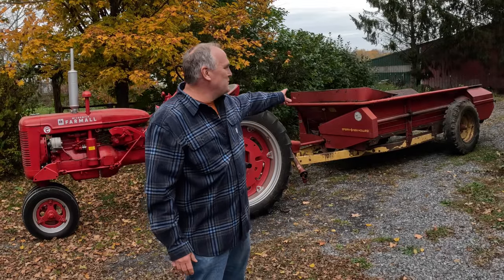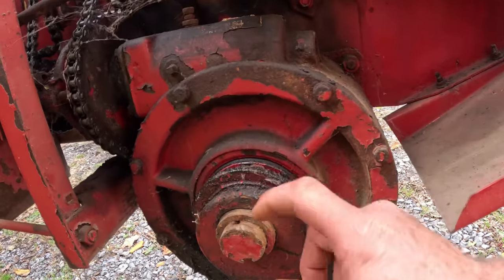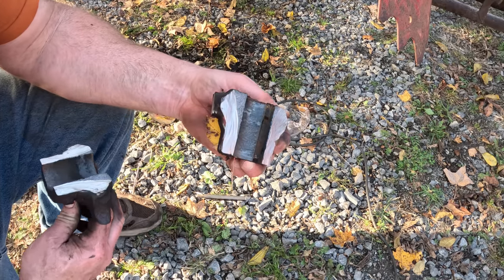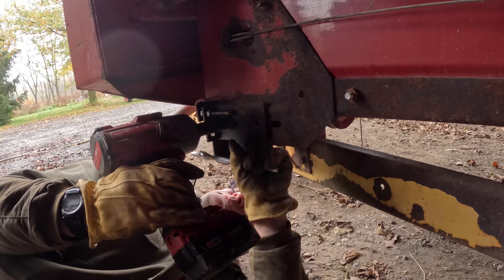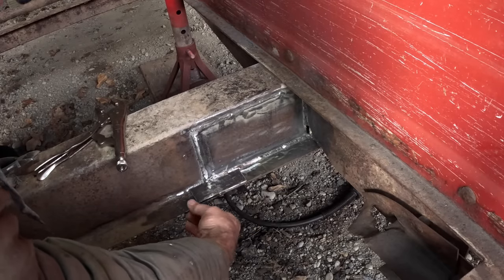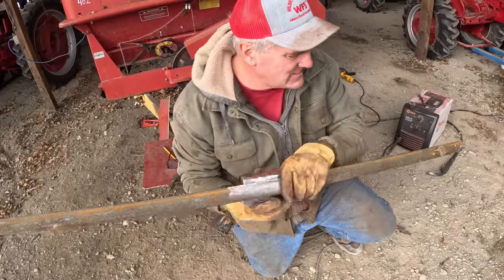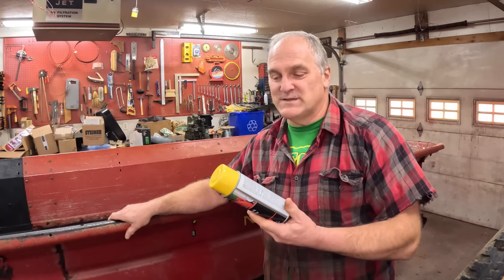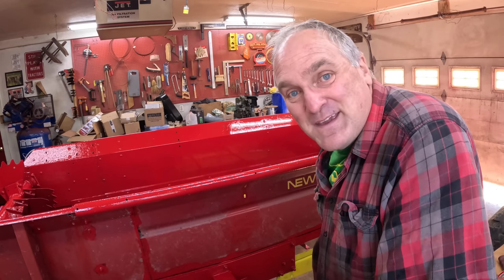The Great Manure Spreader Makeover (New Holland 514) Part 1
It's time to freshen up the New Holland 514 manure spreader! In this video, I remove the wood deck, repair a badly rusted axle and other frame parts, and give the spreader a new coat of paint.